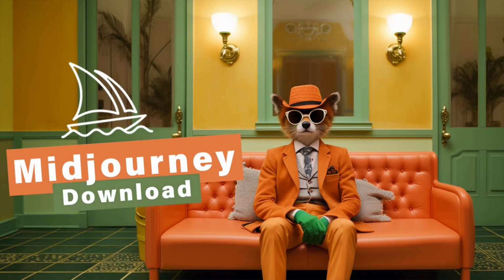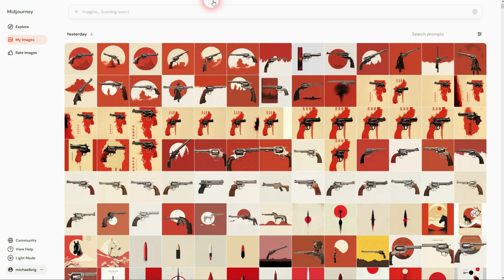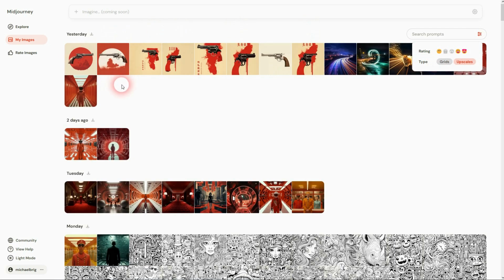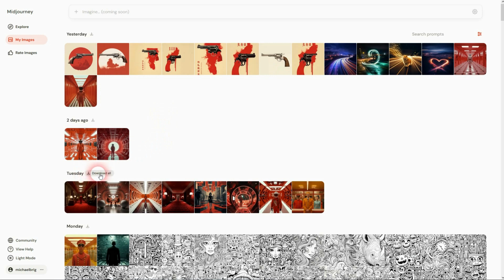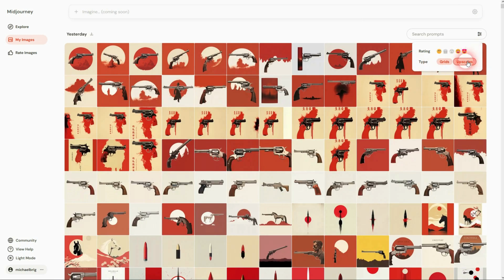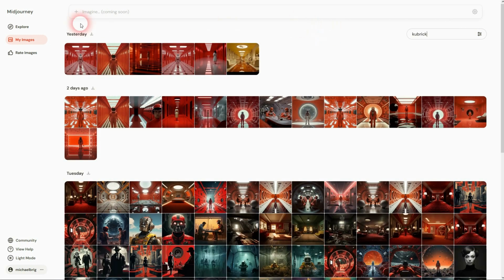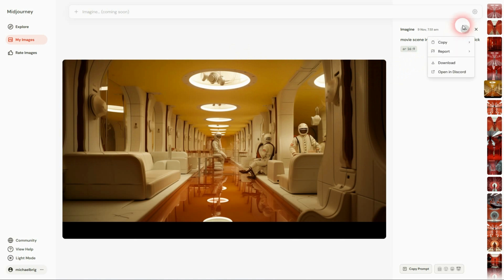NEW Midjourney Bulk Download Function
In this tutorial I'll show you how to bulk download your images in Midjourney.